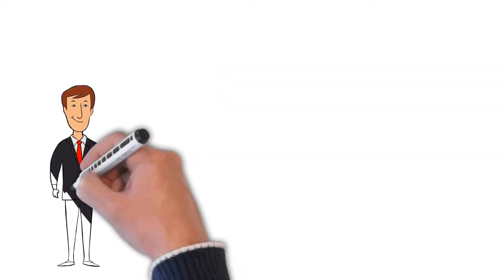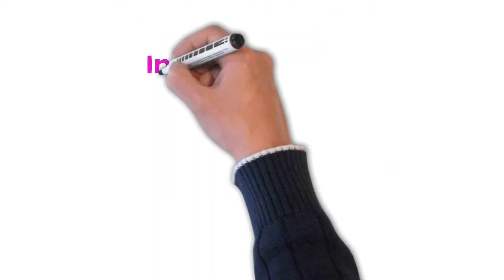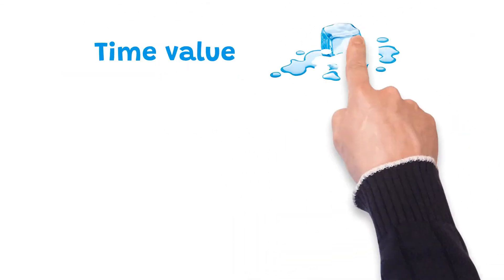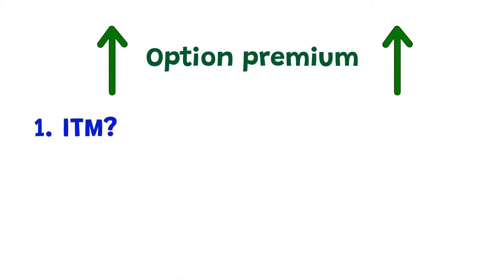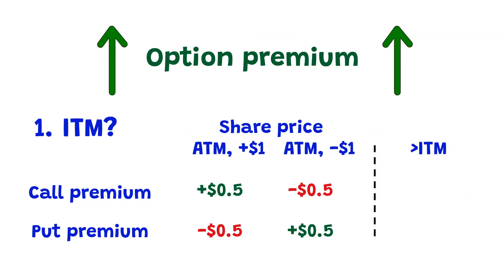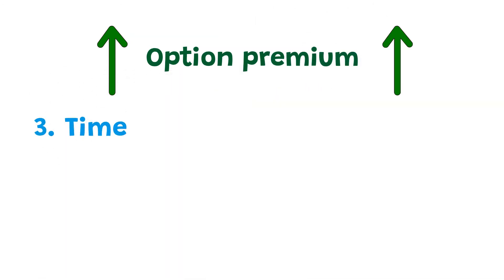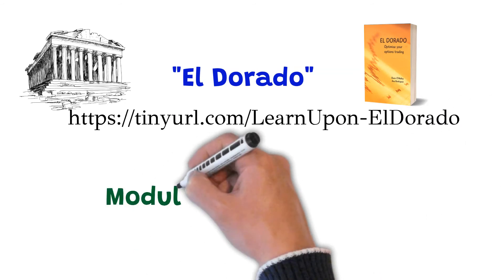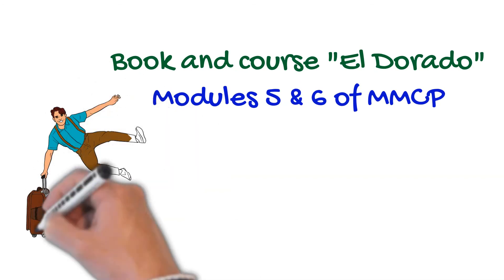Option pricing explained